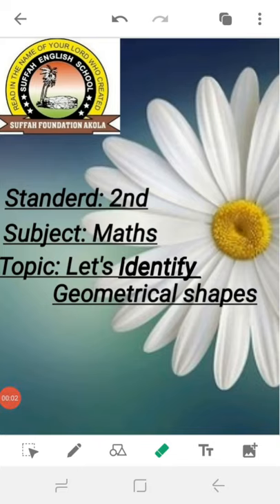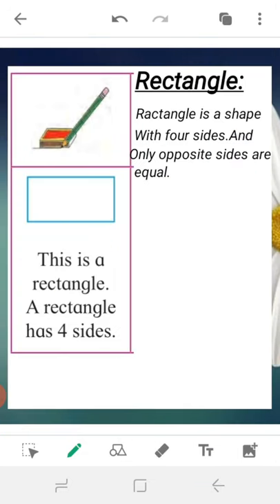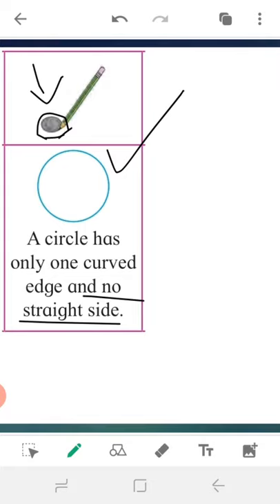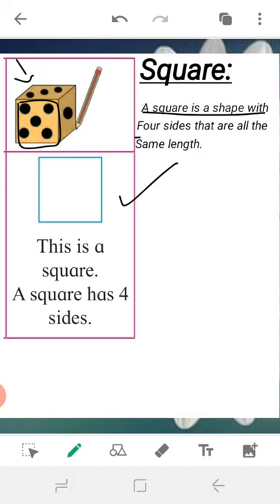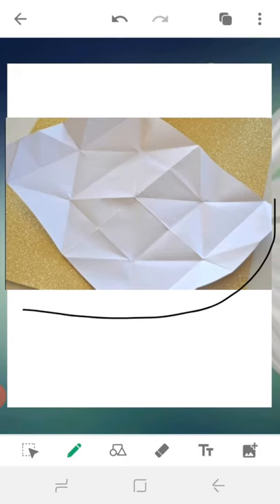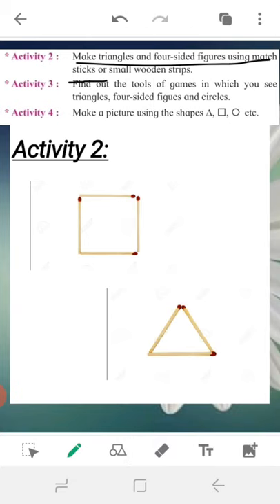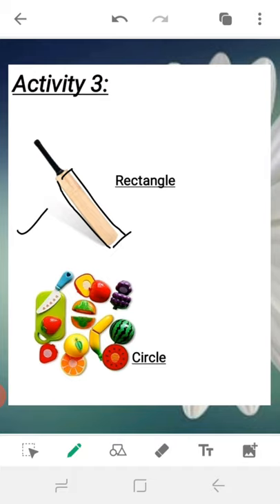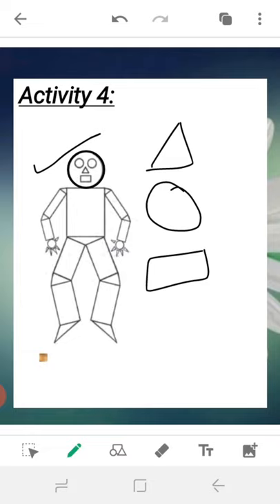SUBJECT: MATHS CLASS: 2ND DATE: 17:08: 2020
SUBJECT: MATHS      CLASS: 2ND      DATE: 17:08:2020   TEACHER: AFSHA ANJUM